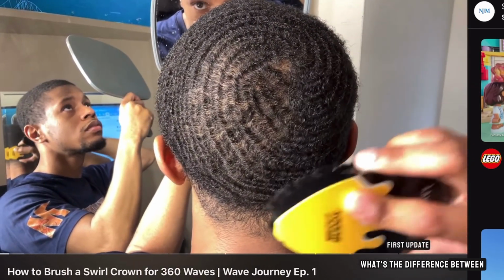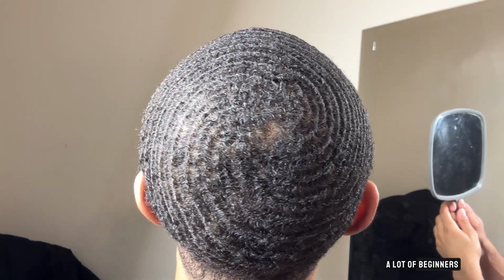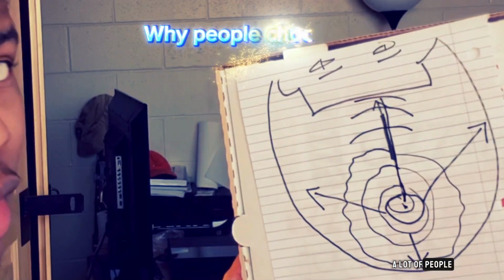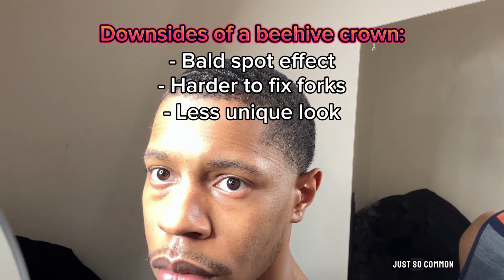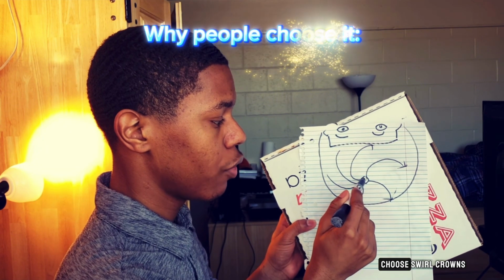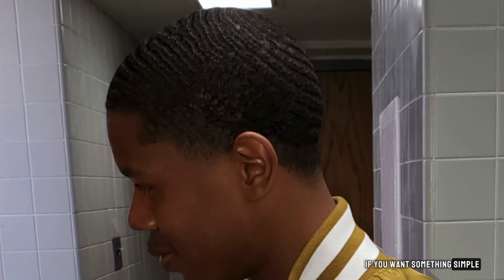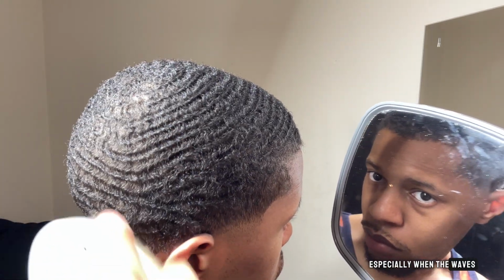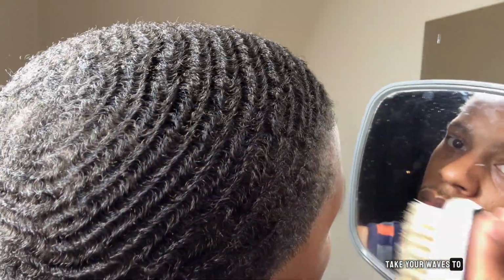360 Wave Crown 👑 Swirl vs Beehive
Are you trying to figure out whether a swirl crown or a beehive crown is better for your 360 waves? In this episode of my Wave Journey, I’m breaking down everything you need to know about these two crown styles, their pros and cons, and how to decide which one is best for your wave pattern.

🔥 In this video, you’ll learn:
✔️ The difference between a swirl crown and a beehive crown
✔️ Why a beehive crown is the most common in 360 waves
✔️ Why a swirl crown is harder to train but stands out more
✔️ Which crown style works best for your hair type
✔️ How to train your crown the right way

If you're serious about getting deep, connected waves, your crown is the foundation—and getting the angles right is crucial! Whether you're a beginner waver or working toward elite waves, this breakdown will help you make the right choice.

0:00 Swirl vs Beehive Crown!
0:33 What is a crown?
1:07 What is a beehive?
2:13 What is a swirl crown?
3:12 Which crown is better?
3:39 How to train your crown!